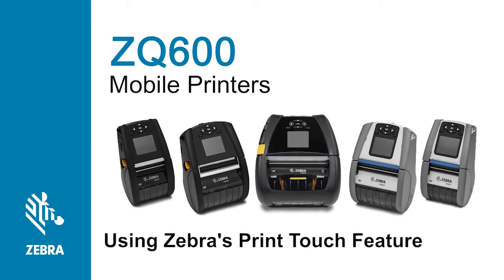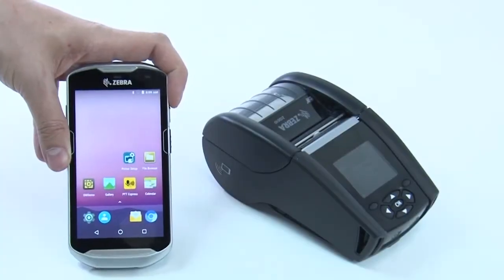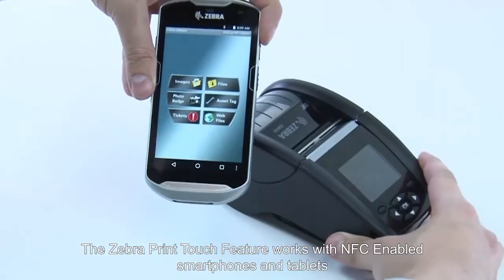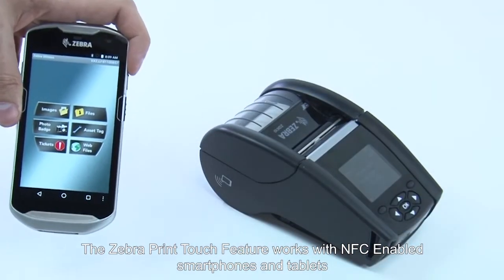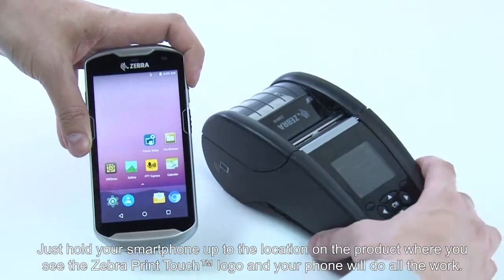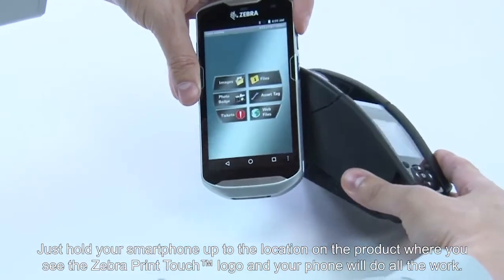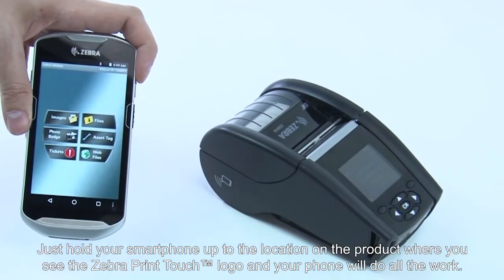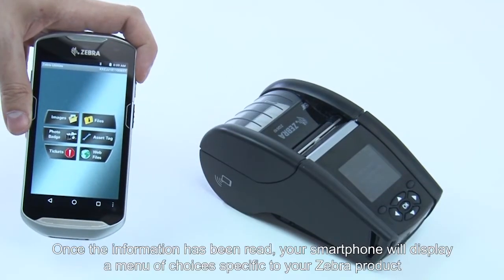Zebra ZQ600でPrintTouchを使う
ゼブラのモバイルプリンタ ZQ600シリーズZQ610/ZQ620/ZQ630でPrintTouchを使った印刷方法です。